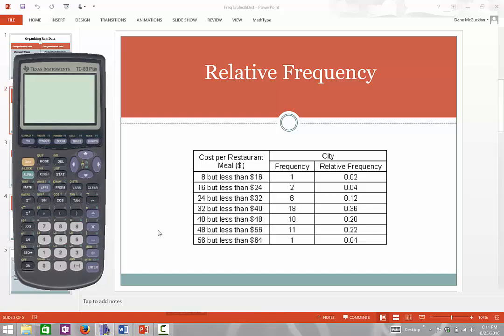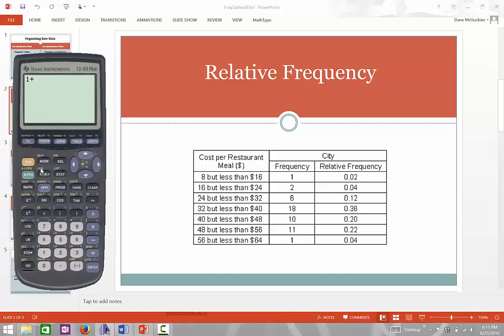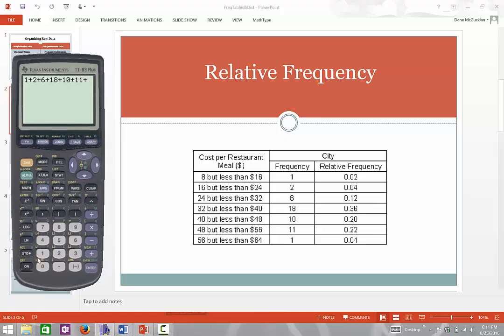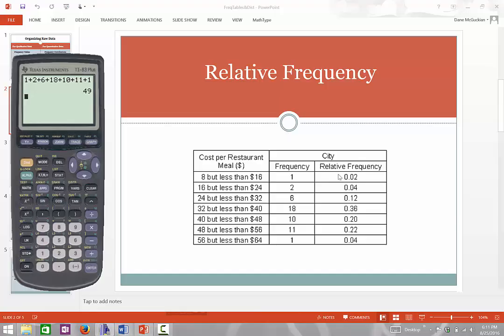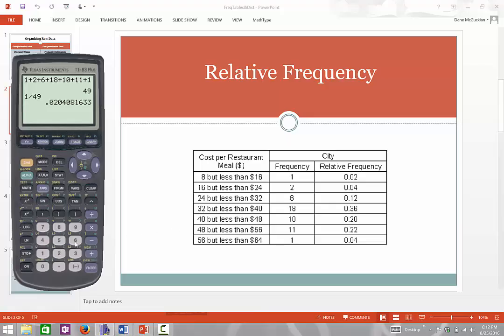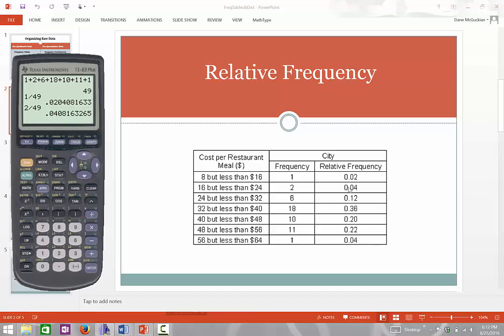Calculating Relative Frequency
This short video shows how to calculate relative frequency. organizes all of my YouTube videos in one, easy to navigate place.